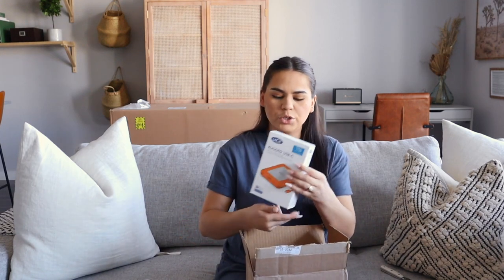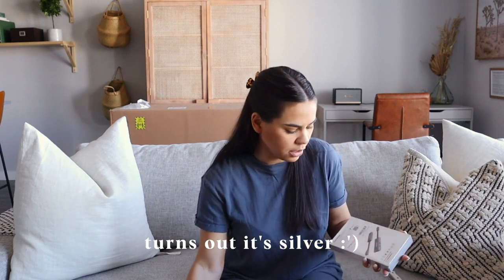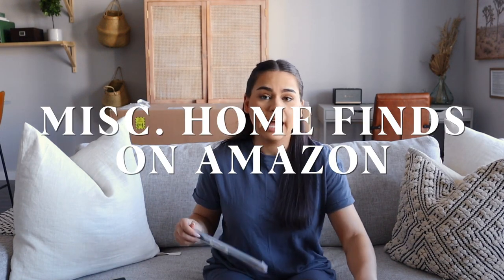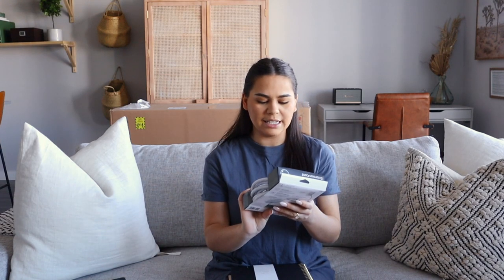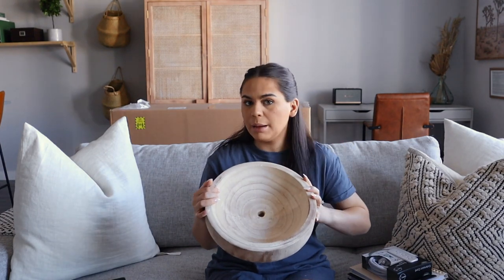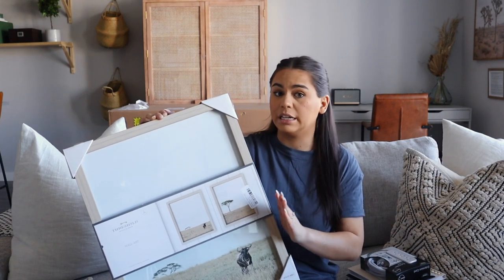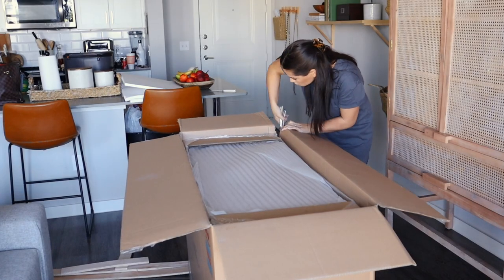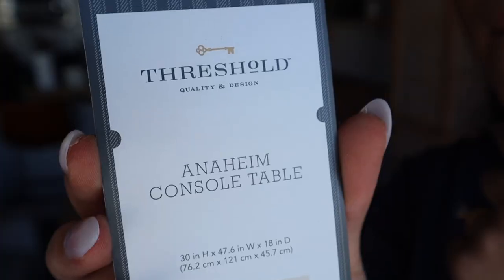Home + Office Haul | Target, Best Buy + Amazon!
AHHH I am so excited for this one.

I am re-vamping my work from home setup and I am still freakkkinnnggg out over these finds.

And here -
Best Buy

Amazon

Wireless Mouse

Laptop Stand

Docking Station

MacBook Air

Clear Coffee Mugs

Coffee Stirrers

Target

Wood Desk

Extension Cord

Pink Journal

Wall Art

Wooden Bowl

Wood Monitor Stand